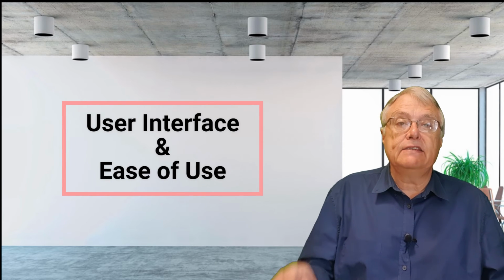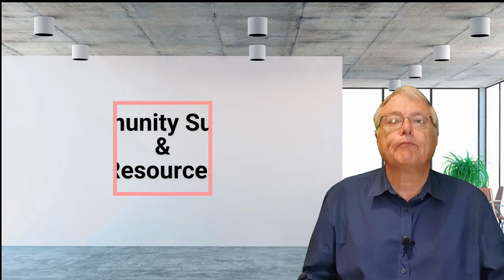Tutor LMS vs Moodle (is it a fair comparison?)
👀👀 Can one fairly compare Tutor LMS with Moodle?

👉 🚀 Level Up Your Skills! Use these Coupons!🚀 I also present two Udemy courses — one on creating educational animations in PowerPoint, and another where you build five H5P projects focused on leadership development.  Check out the coupon links above for free content and great deals — and don’t miss the ones marked “best” for the lowest available prices. (The “best” coupons are time-sensitive due to Udemy’s rules, while the others remain available all the time.)
💡 Remember, Udemy offers a 30-day money-back guarantee, so you can explore any course completely risk-free.

Watch this video then go to the site linked above to see the details of this comparison. Explore my full catalogue of free mini-courses (each with a YouTube video)

Unlock your PowerPoint for Educators course and elevate your teaching today – click here for an exclusive Udemy coupon with a risk-free money-back guarantee! 🚀 Level Up Your Skills!